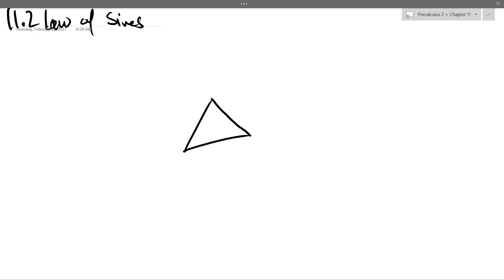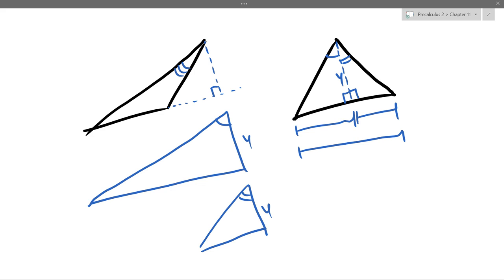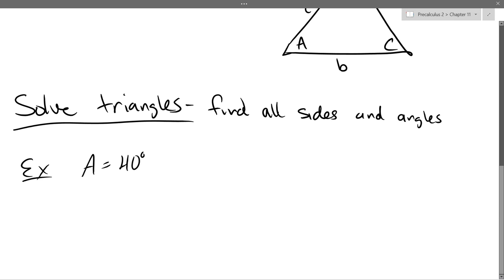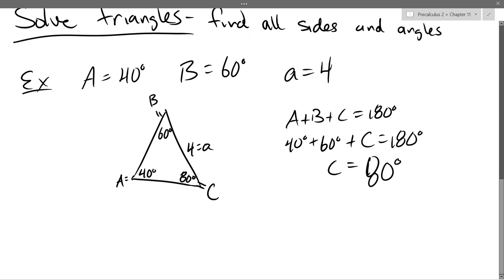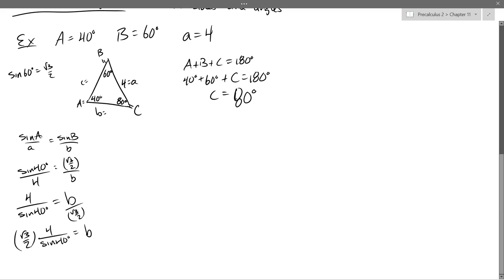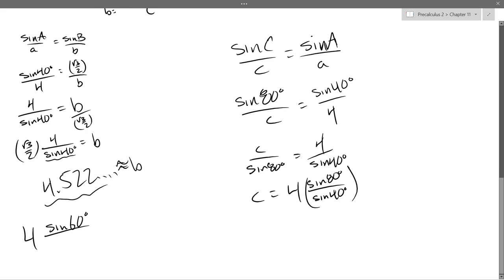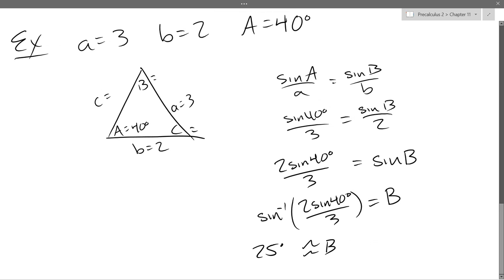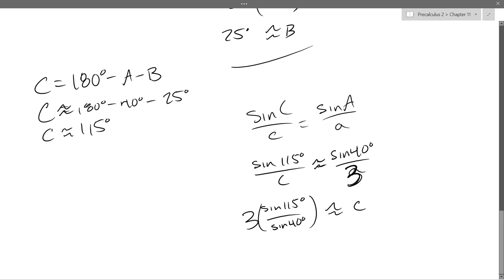Chris C's Precalculus 2 lecture 2017 02 16